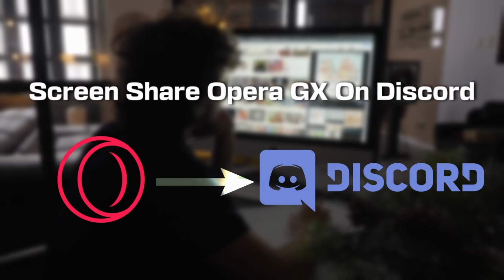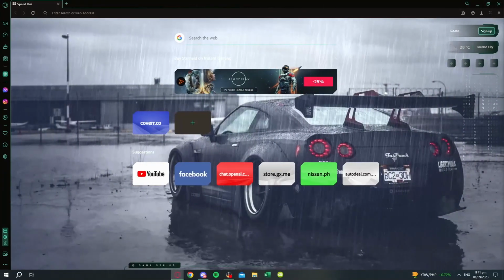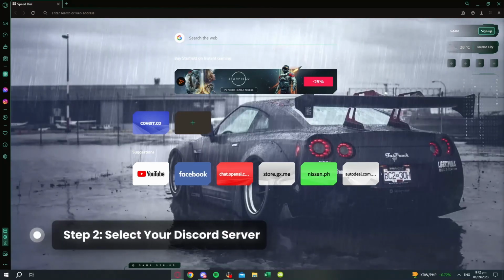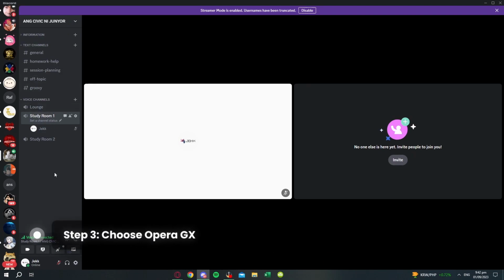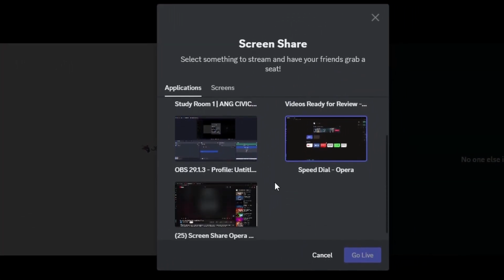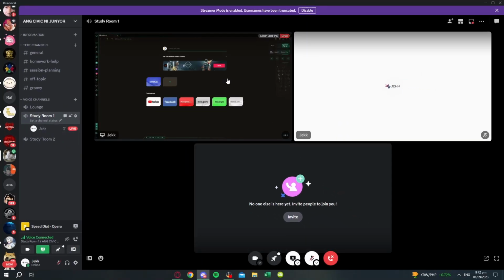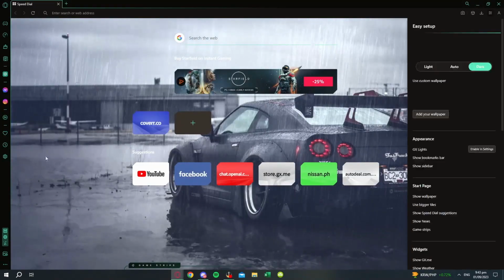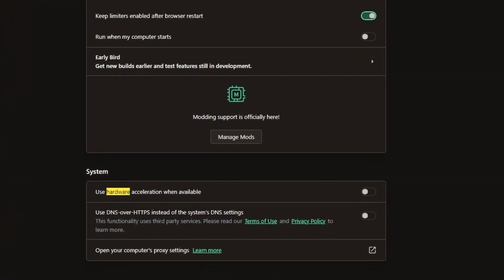Screen Share Opera Gx Without Black Screen On Discord (Easy Guide) 2023